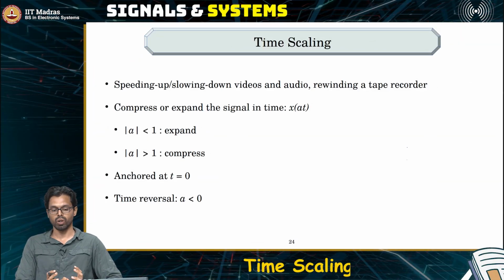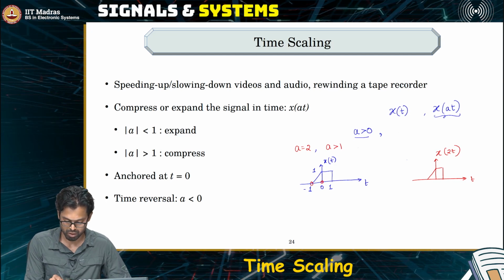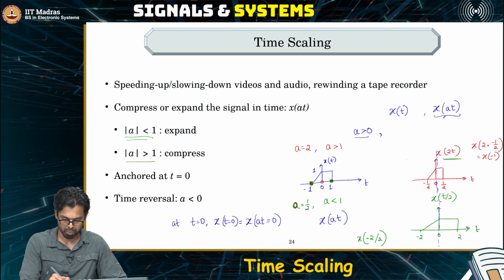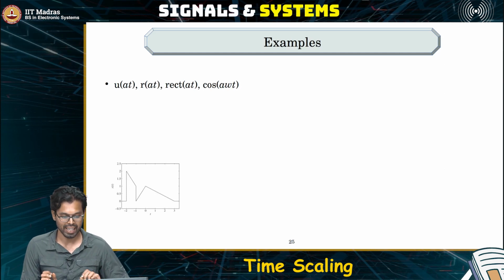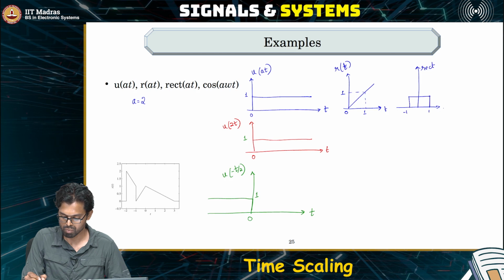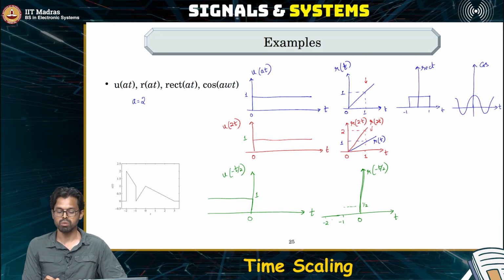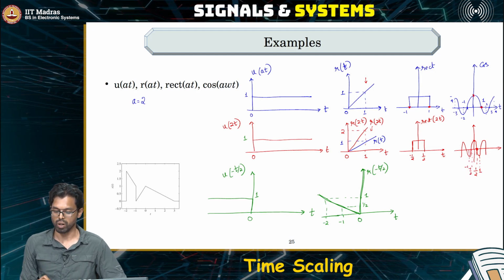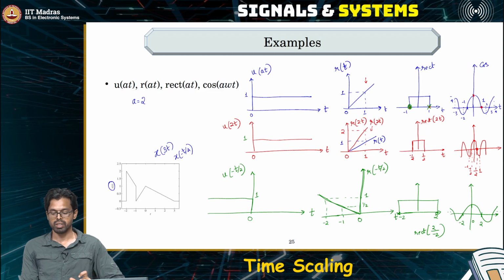W1_L6_Time Scaling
Video Overview
 This lecture delves into the concept of time scaling, a fundamental time manipulation operation. We explore how to speed up or slow down signals such as audio and video using mathematical modeling. Learn how scaling affects signal compression, expansion, and time reversal, with detailed examples using standard signals like the unit step, ramp, rectangular function, and cosine wave. The lecture also introduces the important concept of anchoring and explains how the origin remains fixed during scaling. Practice problems and exercises at the end will help reinforce your understanding of time scaling.

Students gain expertise in electronics, embedded programming, digital systems, and control engineering. They will learn to apply the acquired engineering principles and knowledge to implement and improve systems and processes for applications.